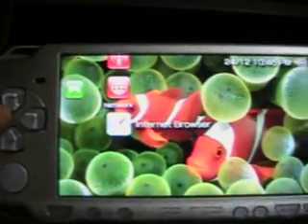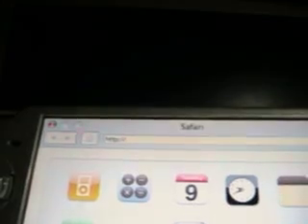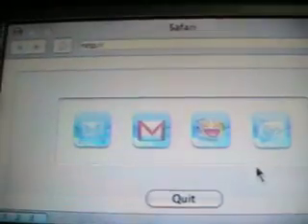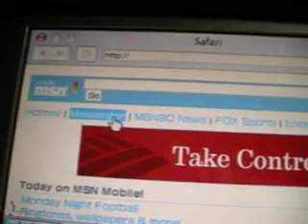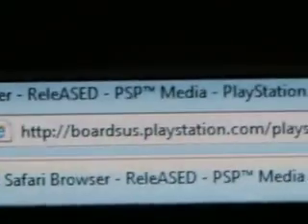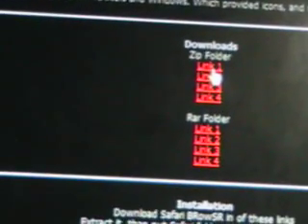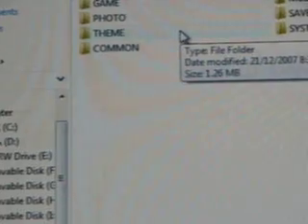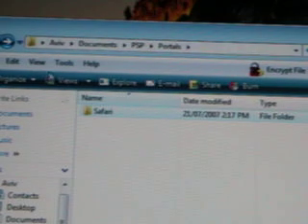How to install the Safari portal on your PSP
The Safari portal for PSP works on any PSP.

It includes many apps like a calculator, PSPTunes, a PDF reader, iCal and more.

It has links to free RSS feeds, 100 websites to download stuff from your PSP and much more.

It has built in messenger and e-mail clients such as Windows Live Messenger, Windows Live Mail, Gmail, AOL, and Yahoo! Mail.

The Safari browser itself is fun and easy to use. It also has an intense Mac OS X feel to it.

(download Link 3 from the Zip folder section).

Type this in your PSP's normal browser once everything's installed: file:/psp/common/safari/browser.html

For the iPhone theme you saw before I went to the Internet browser, you can download it

To use the theme, create a folder in the PSP folder in your PSP called THEME and copy it in there.